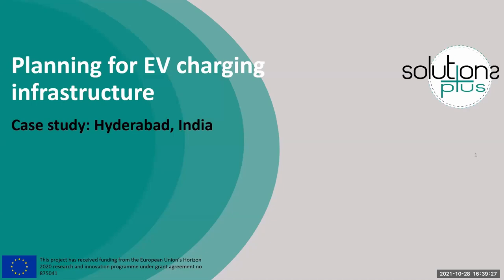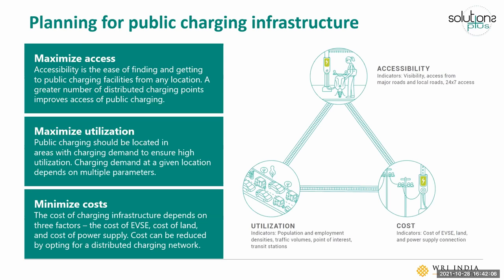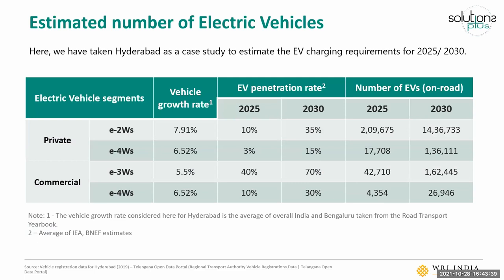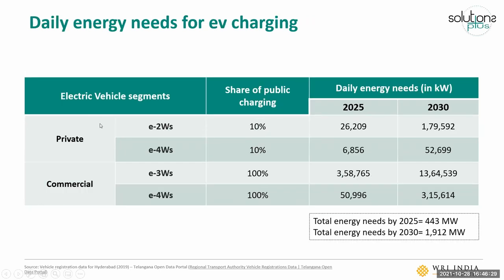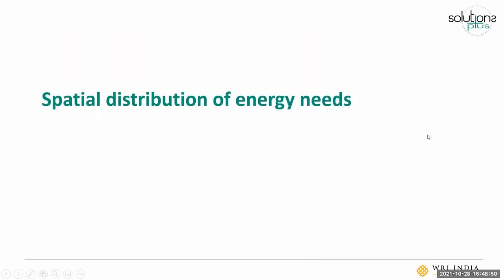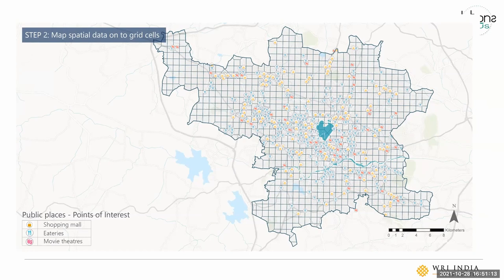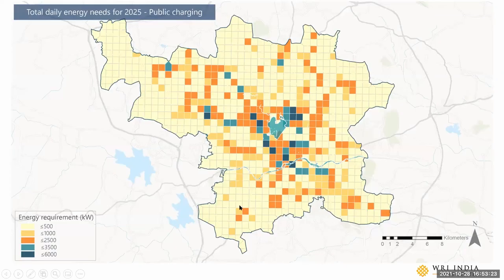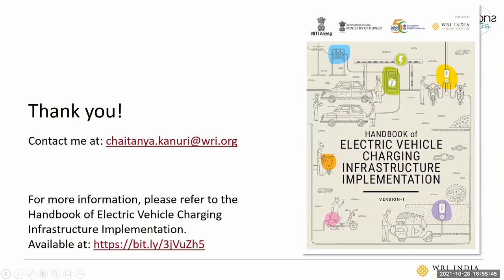Planning for EV charging Infrastructure: Case study from Hyderabad, India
Presenter Ms Chaitanya Kanuri

Chaitanya Kanuri is a Senior Manager with the Sustainable Cities and Transport team at WRI India, where she leads various research and project initiatives on electric mobility at the national and state levels. Her areas of research include state-level policies and regulations to promote e-mobility, EV charging infrastructure planning frameworks, and e-mobility startup business models, and she co-authored a NITI Aayog handbook on charging infrastructure implementation. She also oversees government partnerships in six Indian states, to support the implementation of EV demand creation and infrastructure development measures.